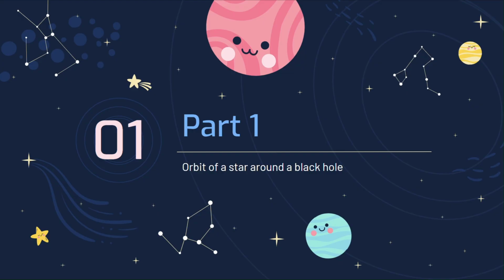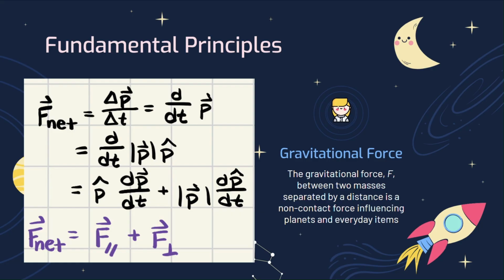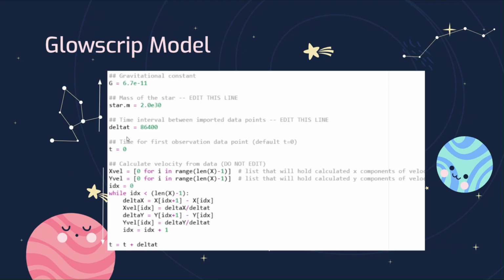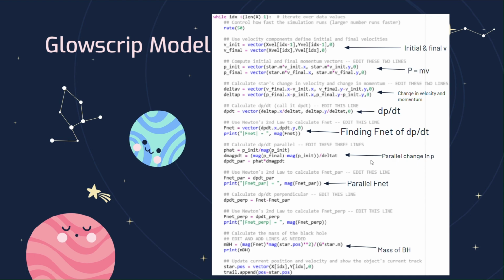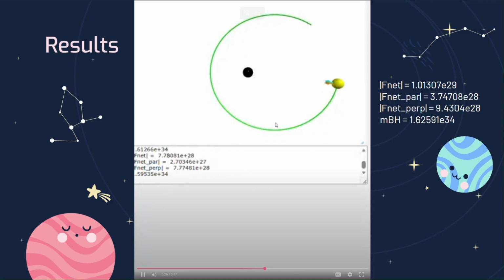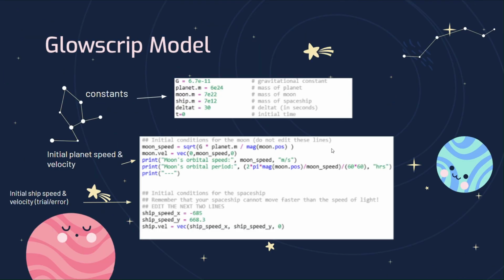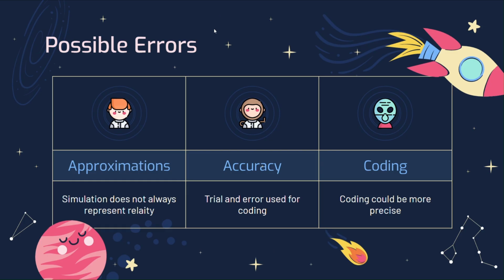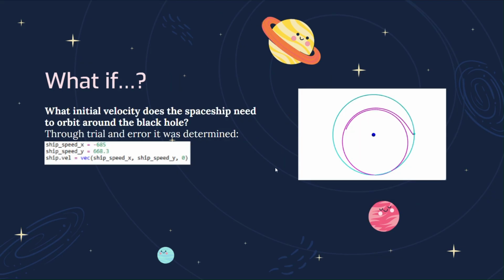Video Project 3